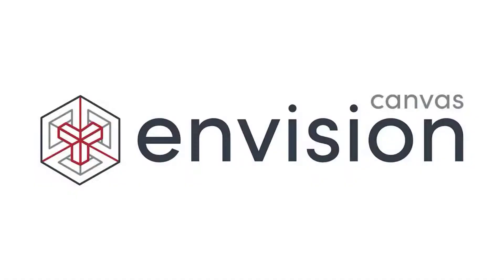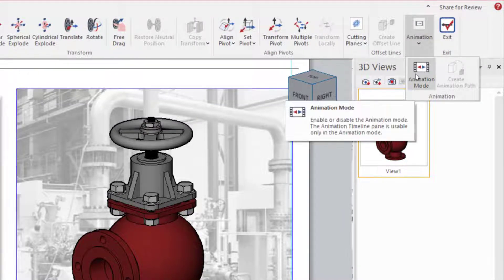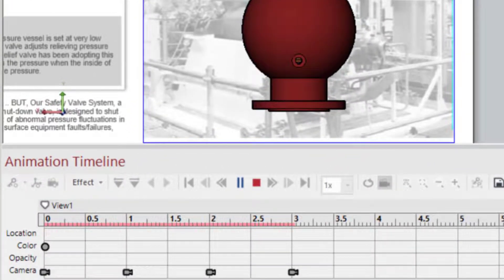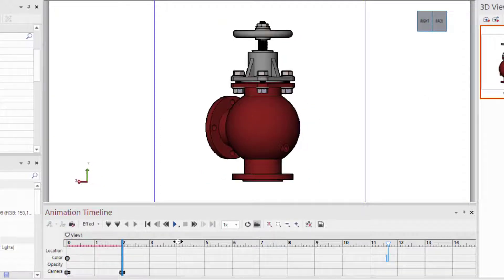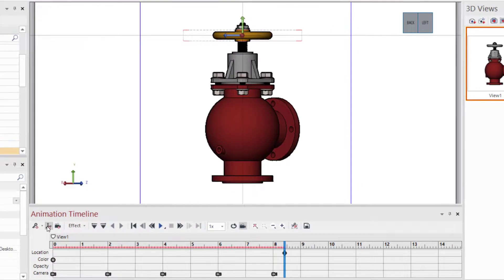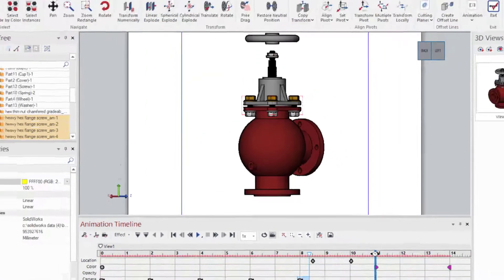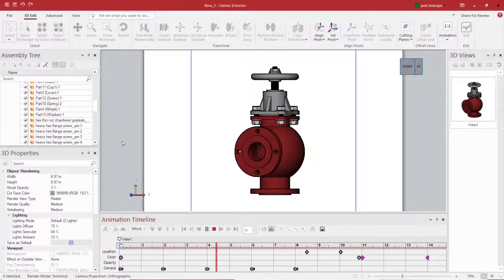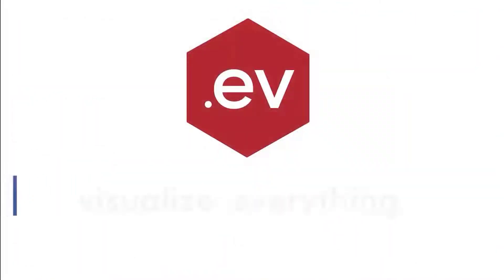Step-by-step Tutorial: How to create 3D model animations in Canvas Envision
Watch this step-by-step tutorial with Canvas Envision expert Jack Levangie to see how easy it is to create engaging animations using your 3D models on the Envision platform.

The animation feature of Envision is perfect for instances when you don't want to grant full model interactivity privileges to your audience, but still need to transfer critical knowledge related to products and processes.

The intuitive timeline interface makes rich animation creation accessible to everybody. Users simply position their models in a series of 'keyframe' visualizations and select the type animated transitions they'd like to see between each keyframe, as well as the time between each step. Envision fills in the gaps automatically, so with a couple of clicks your animation is ready.

Combine the ability to animate location, color, opacity, and camera angles with Envision's rich 3D model visualization functions including explode, rotate, ghost, and more.

Try Canvas Envision for yourself. Sign up for a free 14 day trial